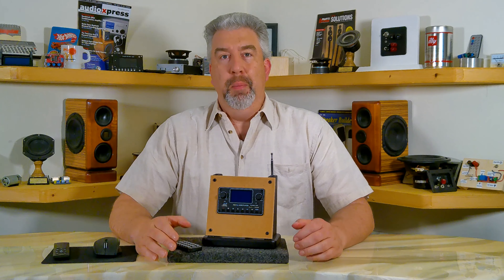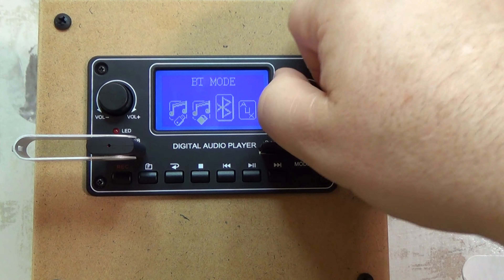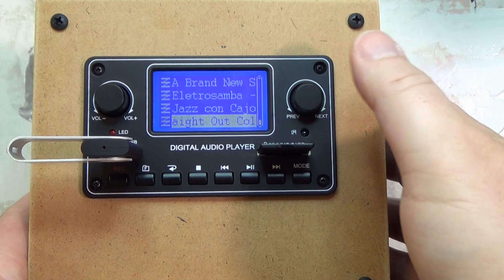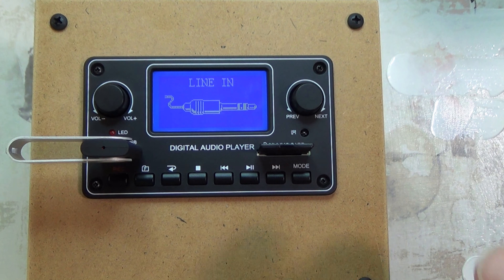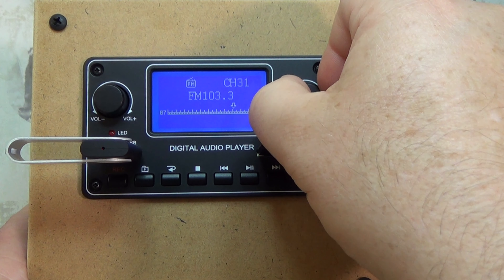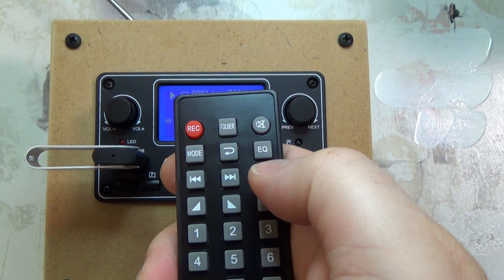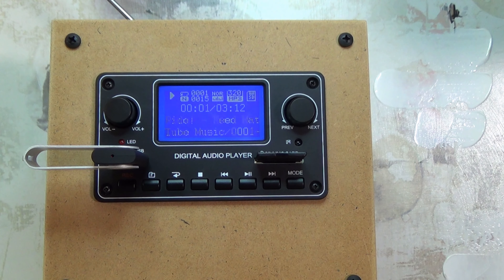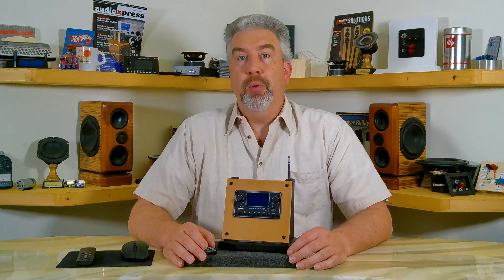TDM157 Preamplifier MP3 Board Review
I run through the features of the AliExpress TDM157 preamp board and share my thoughts on it's ability to anchor a table radio. Oh, yeah, and it has actual KNOBS!!!